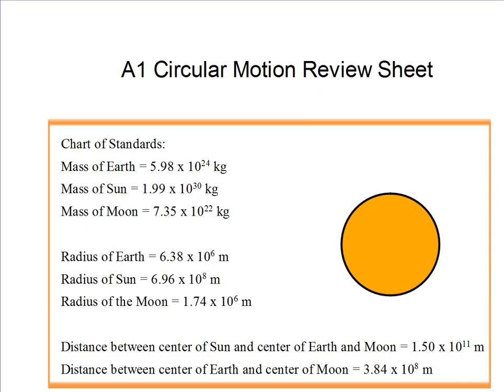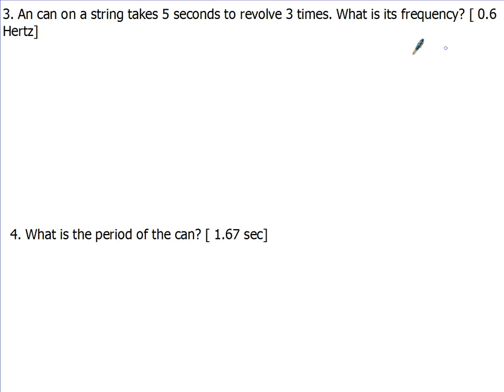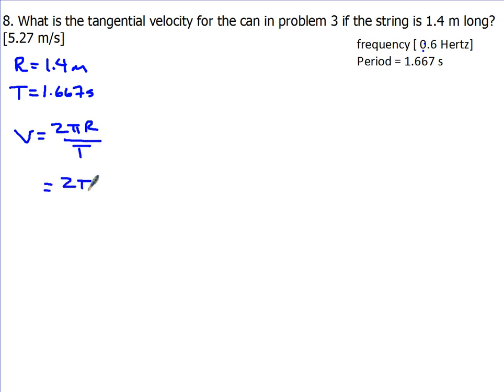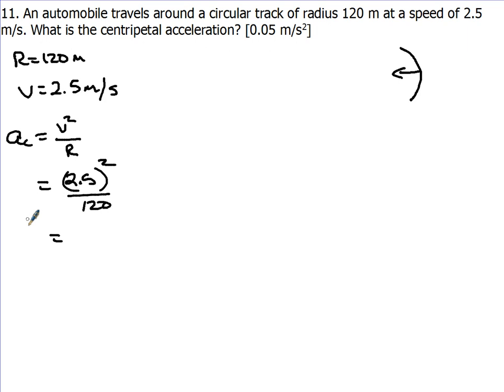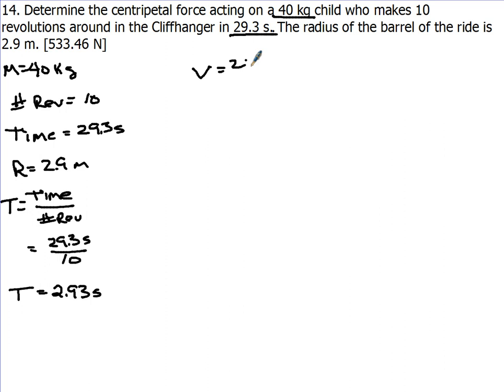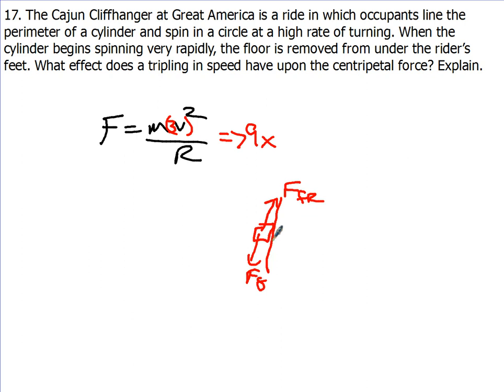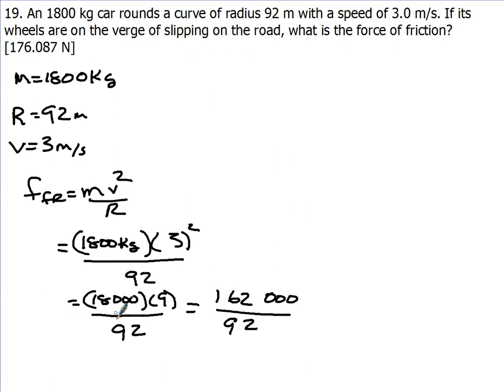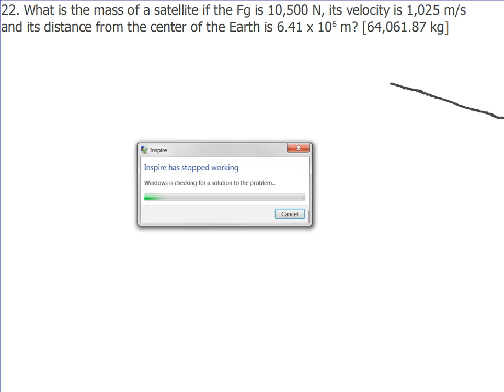A1 Circular Motion Review Sheet